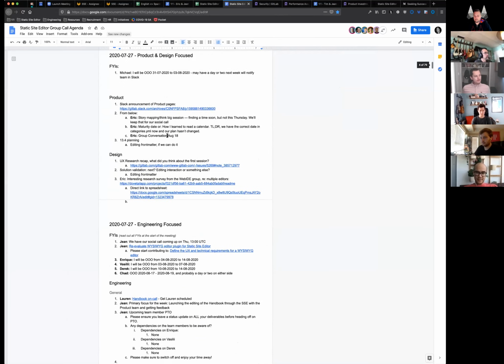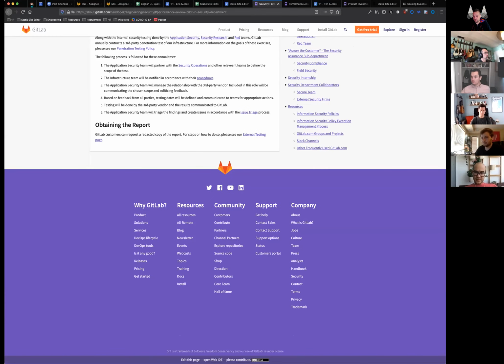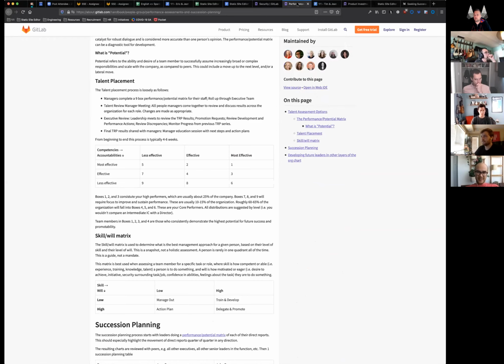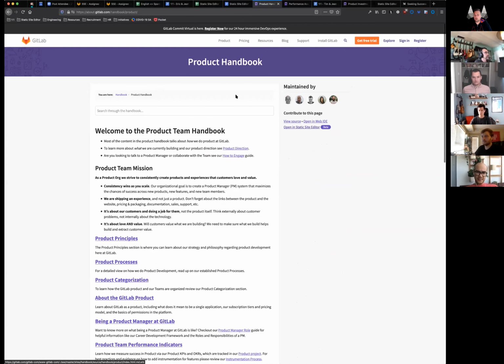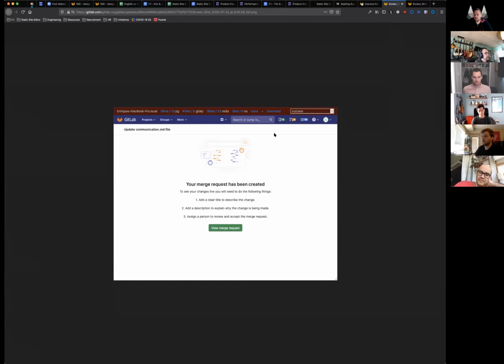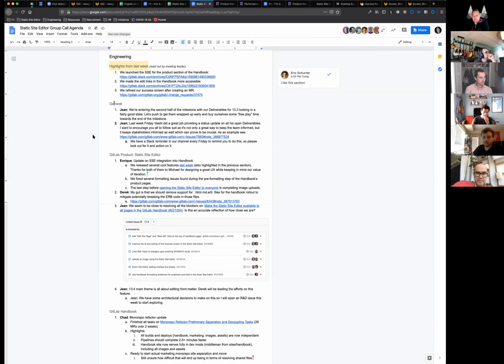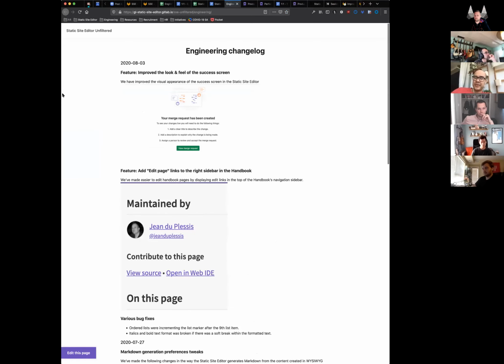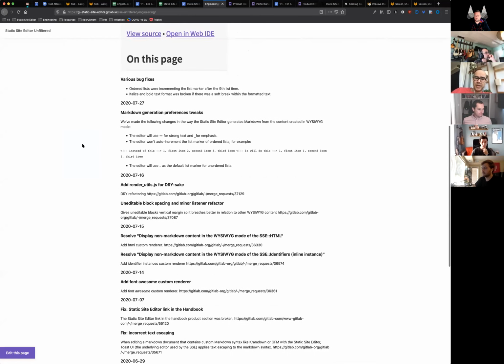Static Site Editor Weekly - Engineering Focused - 2020-08-03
Weekly sync call of the Static Site Editor group focused on engineering efforts.